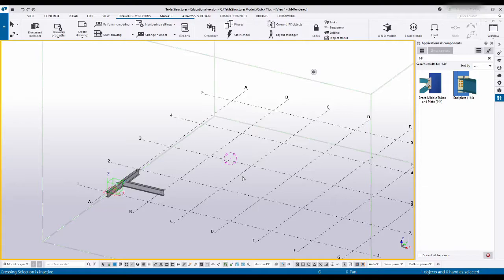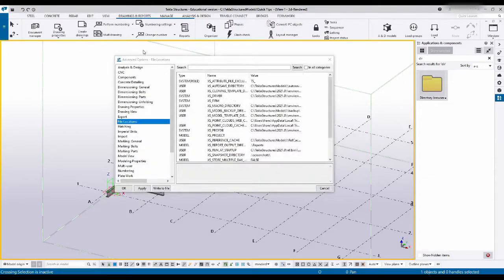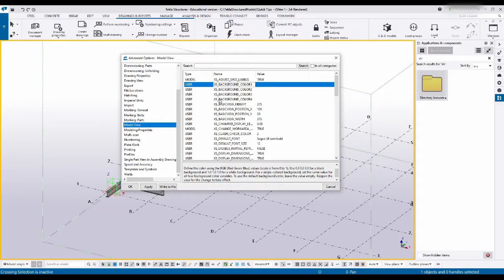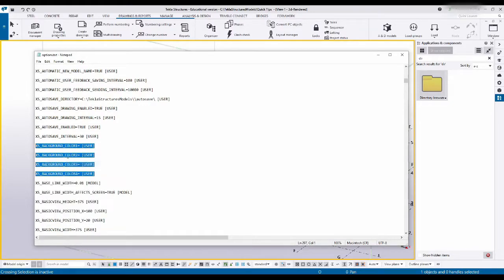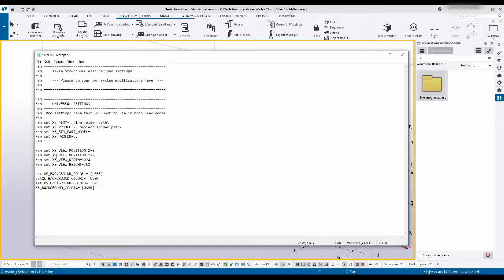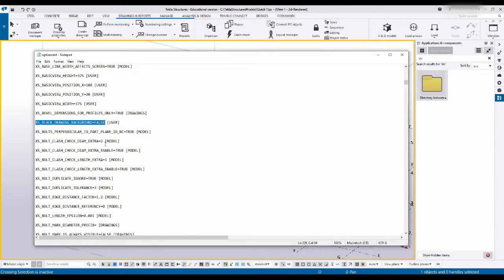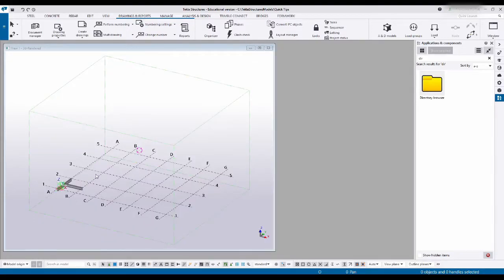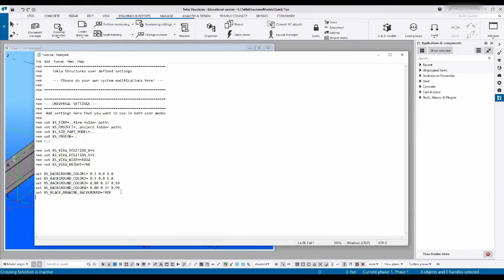Tekla user ini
See my current user.ini for some ideas

rem
rem     Tekla Structures user defined settings
rem
rem     --- Please do your own system modifications here! ---
rem
rem

rem
rem --- UNIVERSAL SETTINGS ---
rem
rem  Add settings here that you want to use in both user modes
rem
set XS_FIRM=C:\TeklaStructures\Template\
set XS_PROFDB=C:\TeklaStructures\Template\Profiles\
set XS_MODEL_TEMPLATE_DIRECTORY=C:\TeklaStructures\Template\Model Template

rem set XS_NO_AUTO_DISPLAY_VIEWS=1
set XS_ARC_WIDTH_OF_CLOUD=3
set XS_ENABLE_AUTODRAWING_IN_MENU=TRUE
set XS_SHOW_REVISION_MARK_ON_DRAWING_LIST=TRUE
set XS_DRAWING_SNAPSHOT_CREATION=TRUE
set XS_ENABLE_MIDDLE_BUTTON_DOUBLE_CLICK_ZOOM_ORIGINAL=TRUE
set XS_IGNORE_CUT_VALUE_IN_TEMPLATE=TRUE
set XS_ZOOM_STEP_RATIO_IN_MOUSEWHEEL_MODE=0.05
set XS_DRAWING_SNAPSHOT_CREATION=TRUE
set XS_ADD_SNAPPING_SYMBOL_TO_CIRCLES=TRUE
set XS_DIALOG_ENABLE_STATE=FALSE
set XS_MARK_ALL_BOLT_GROUPS_SEPARATLY=FALSE

set XS_BACKGROUND_COLOR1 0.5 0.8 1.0
set XS_BACKGROUND_COLOR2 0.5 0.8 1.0
set XS_BACKGROUND_COLOR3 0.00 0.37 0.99
set XS_BACKGROUND_COLOR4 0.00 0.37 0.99

set XS_FS_POSTFIX_FOR_MERGED_PART_MARK=(B/S)
set XS_NSFS_POSTFIX_FOR_MERGED_PART_MARK=
set XS_NS_POSTFIX_FOR_MERGED_PART_MARK=(B/S)

rem :::